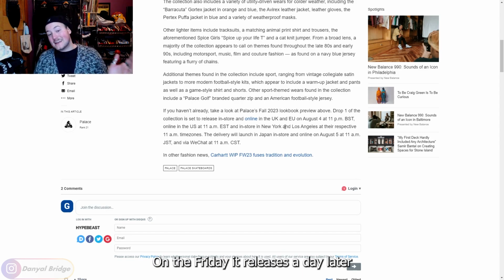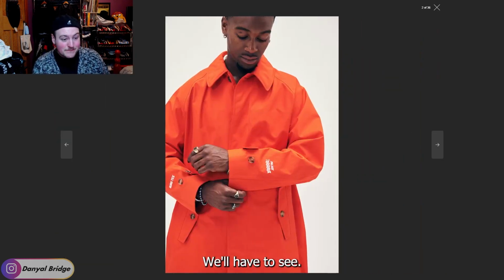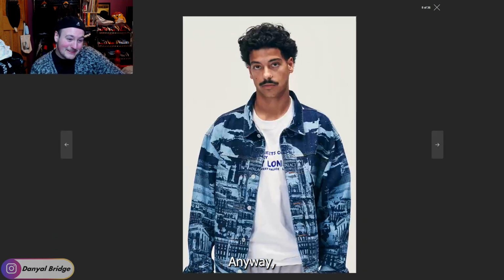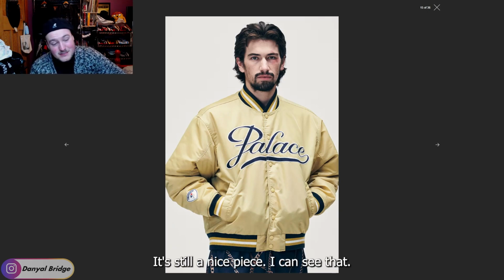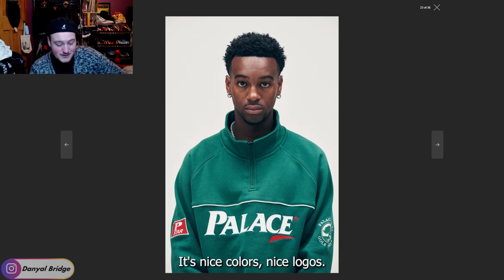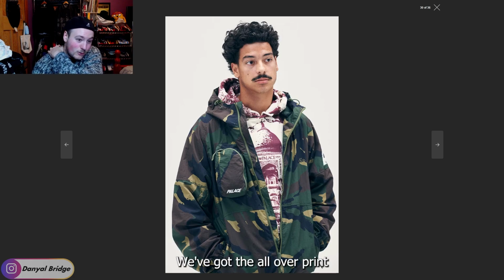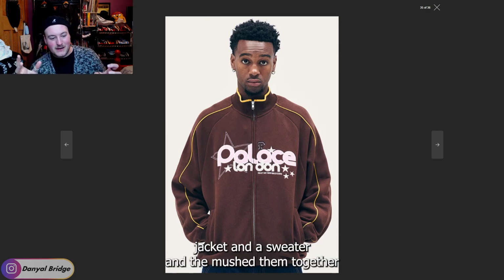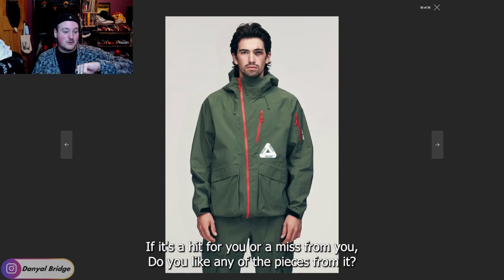Streetwear Talk | My Thoughts On Palace's Autumn 2023 Lookbook!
Hey y’all! Welcome back to another streetwear talk video! In the video, I’m going to be covering the lookbook for Palace skateboards’ Autumn 2023 collection!

In the video, I’ll be using a Hypebeast article to cover the release details for week 1 of the Autumn season, all the official images from the Autumn lookbook and to talk about my thoughts and opinions on the lookbook.

As always, I want to know your thoughts and opinions on Palace skateboards' Autumn 2023 lookbook! Do you like any of the pieces showcased in this lookbook? Are there any looks you really like? Any pieces you don’t like from the season? Lemme know all your thoughts and opinions on the lookbook in the comment section below!

Chapters
0:00 Intro
0:29 What Is Going To Be Covered In Today's Video
1:33 Palace Autumn 2023 - Week 1 Release Details
3:32 Palace Autumn 2023 - Lookbook
18:05 Palace Autumn 2023 - Lookbook Thoughts & Opinions
19:29 Outro